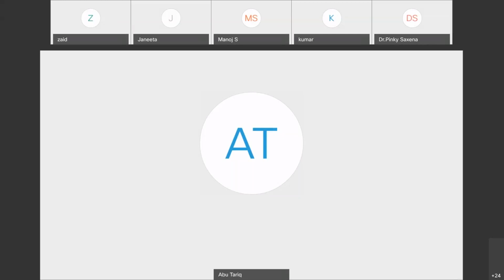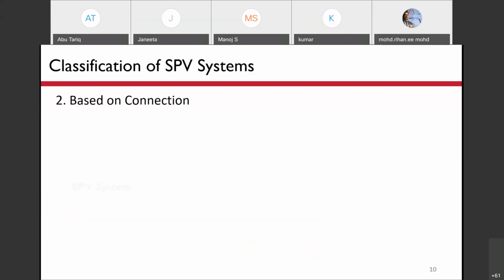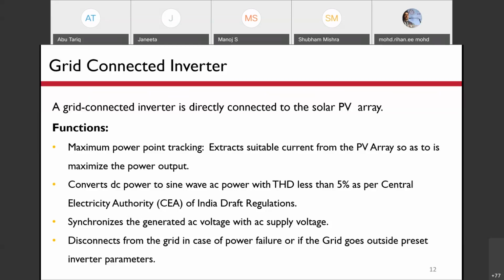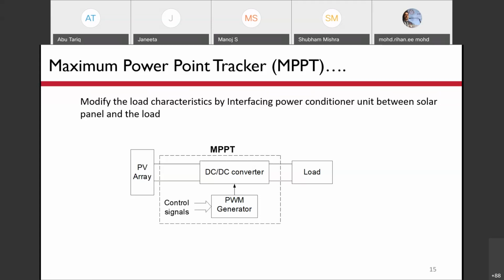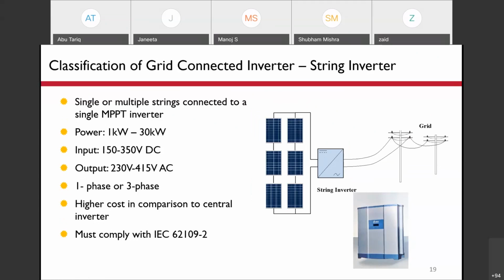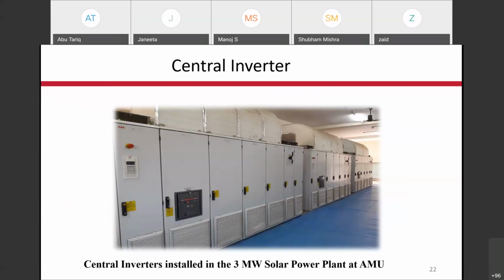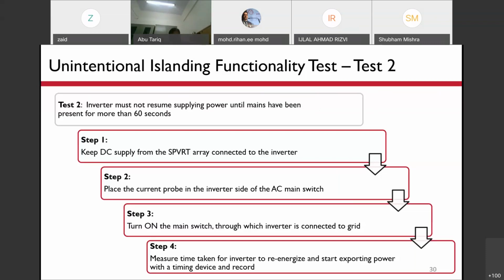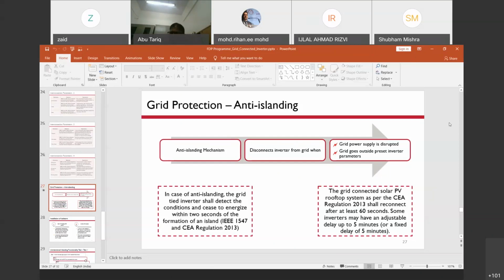Lecture 1, Day 3 Topic: Grid-connected Inverter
Prof. Abu Tariq
Electrical Engineering Department,
Z.H.College of Engineering and Technology,

Functions of the inverter in PV systems
Classification of grid connected Inverter
Inverter efficiency
With hands-on/practical case studies